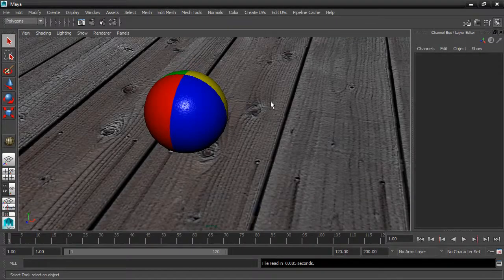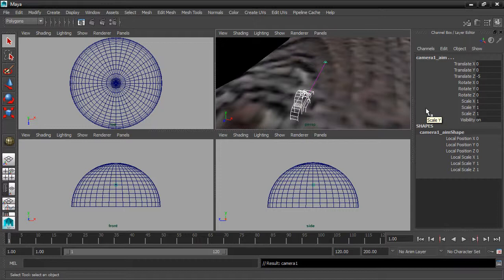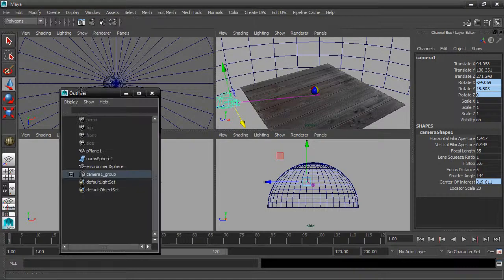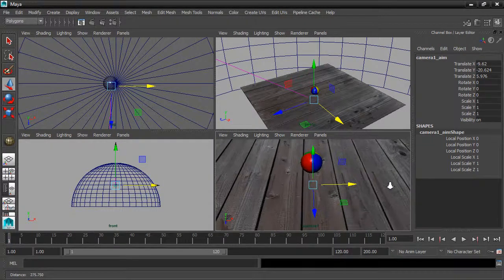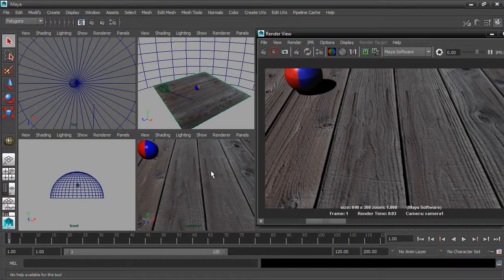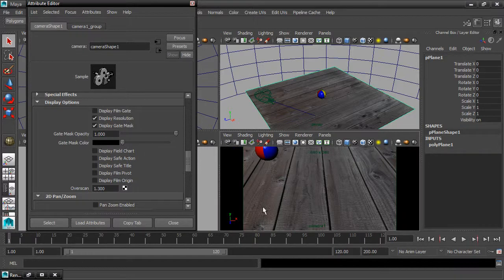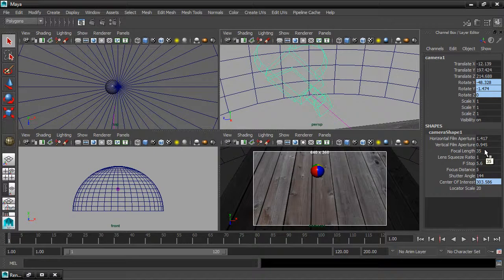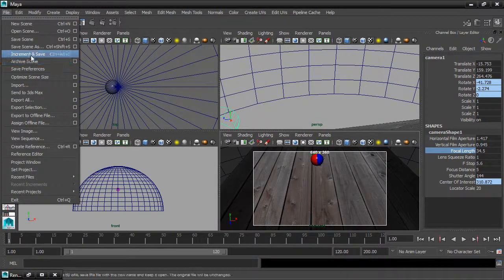Tutorial - Maya Animation Pipeline part 5 of 12